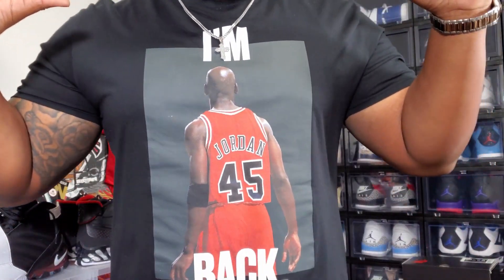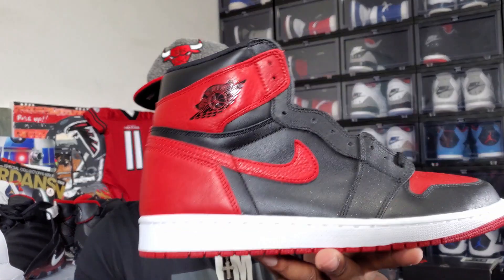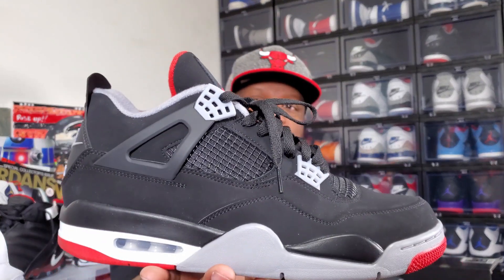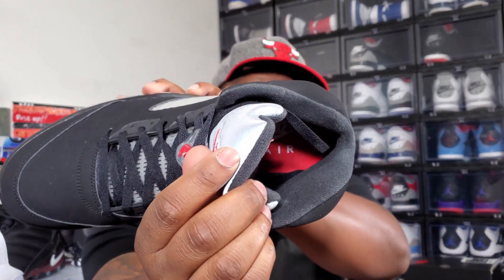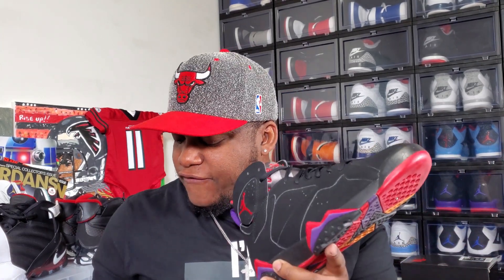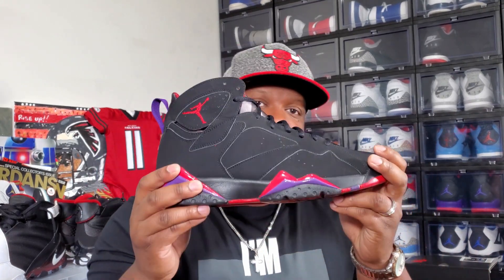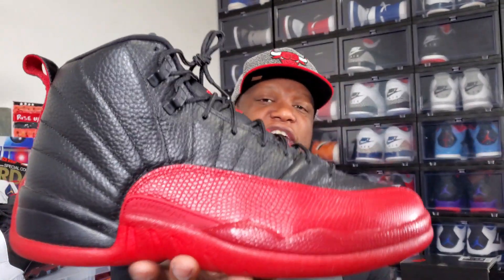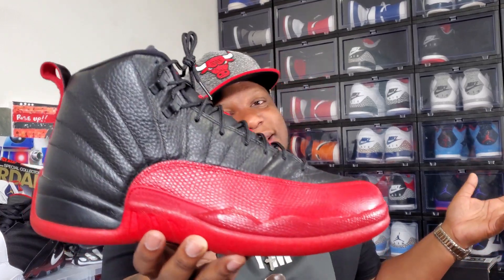THE AIR JORDAN BLACK AND RED "BRED" COLLECTION!!!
OUTRO SONG BY MY GUY ROBB-ROCK!!!

GET YOUR RESHOEVN8R SNEAKER CLEANING KIT!!!
USE MY PERSONALIZED LINK!!!

YOU CAN SEND STUFF TO:
MIKE RICH